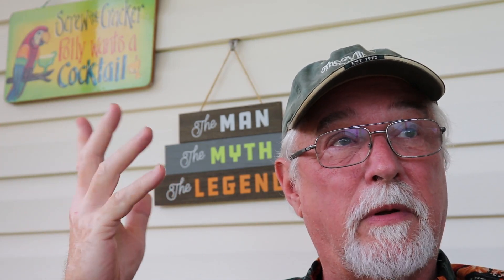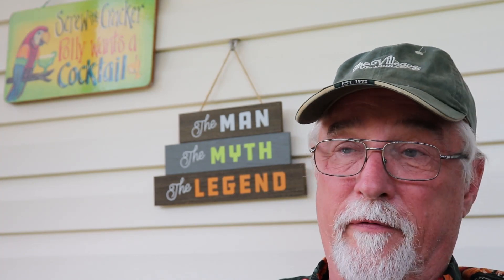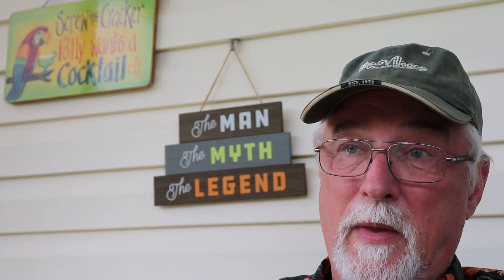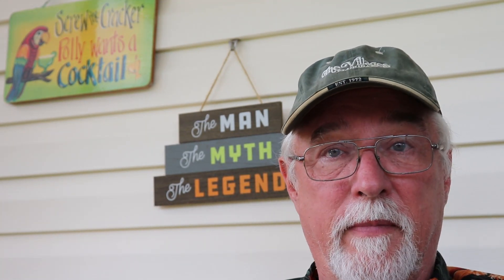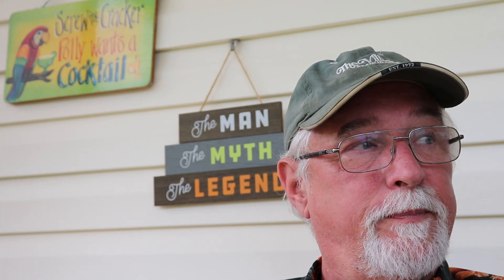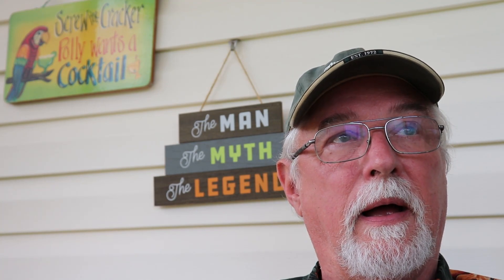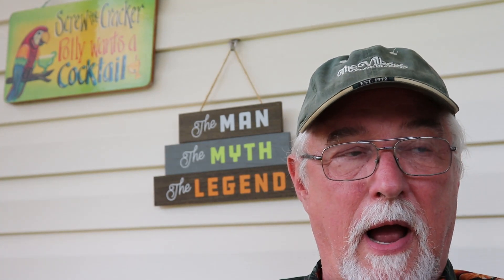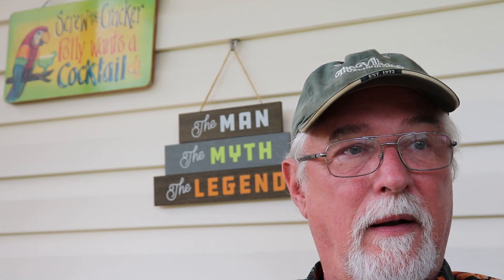Sumter County Property Tax Increase